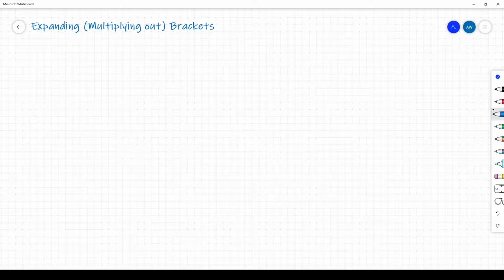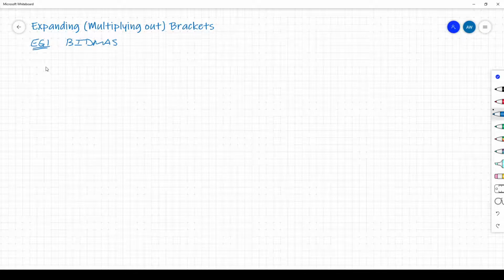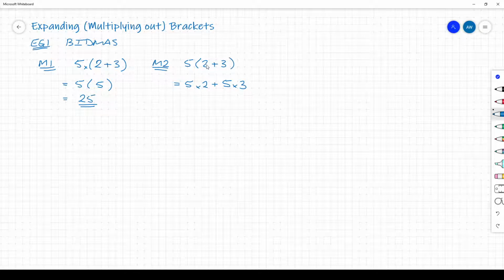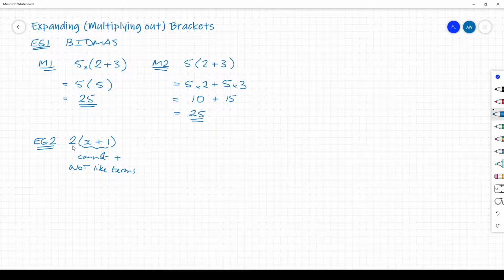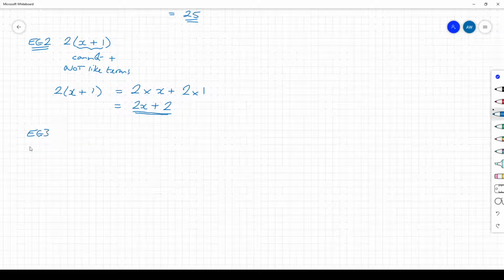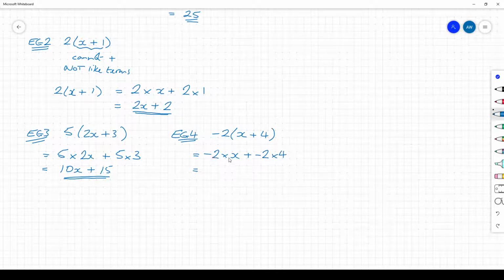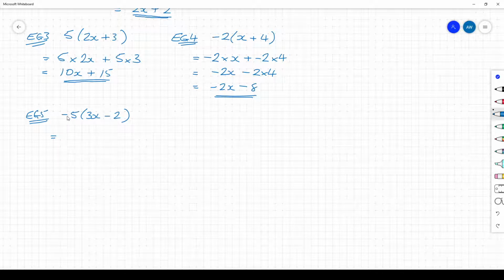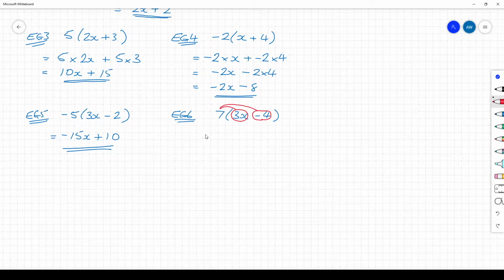Expanding or 'multiplying out' a bracket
A video explaining how to expand or 'multiply out' a pair of brackets within algebra.